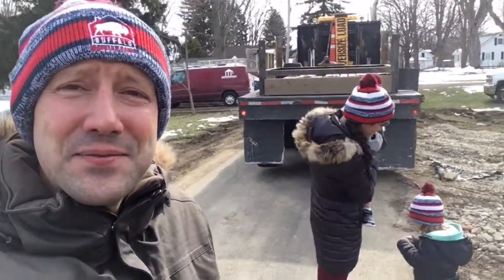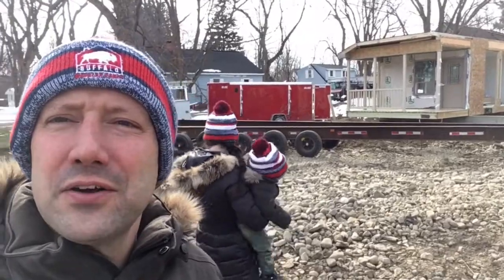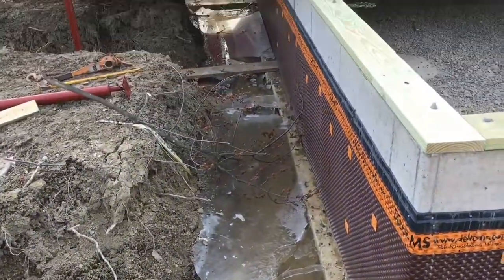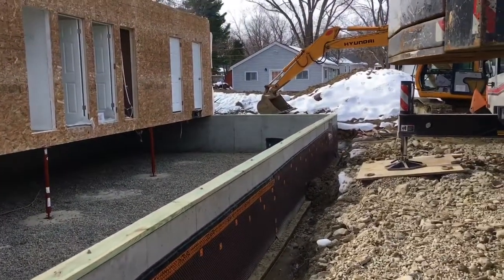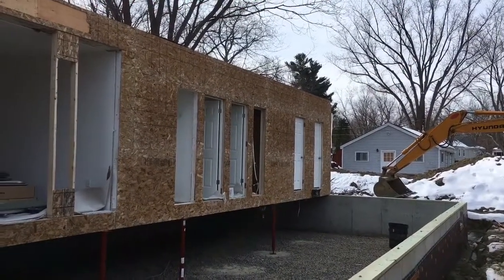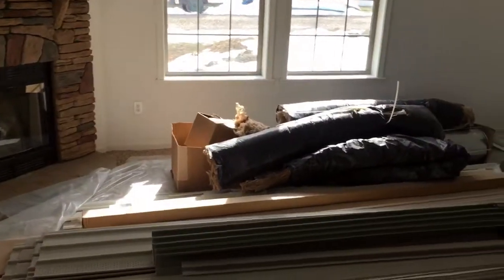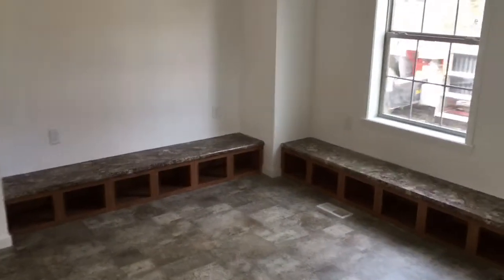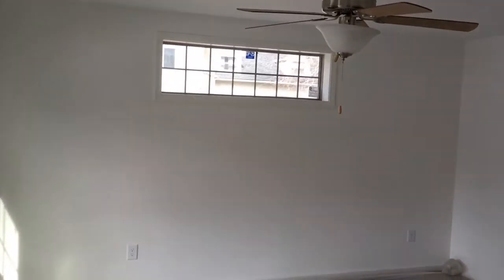Set Day For A 1400sf 3Bed 2Bath Cottage Near Evans Beach At Lake Erie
Beautiful custom three bedroom, two bath cottage with huge built-in front porch, wood-burning fireplace, oak kitchen cabinets, just to name a few of this home's great features.